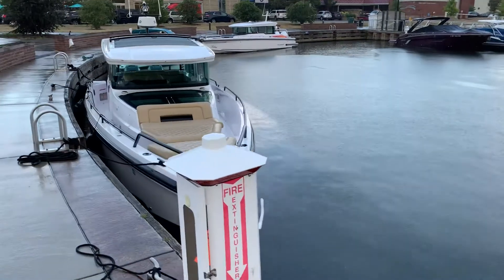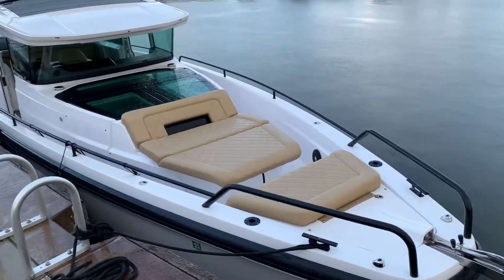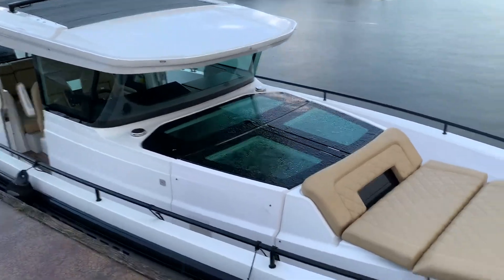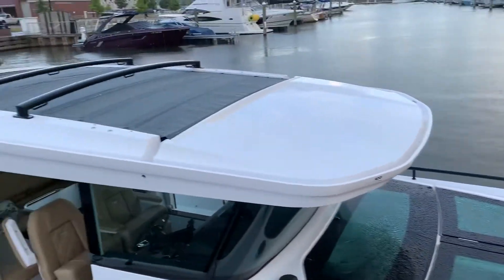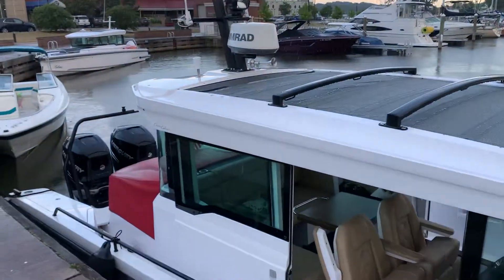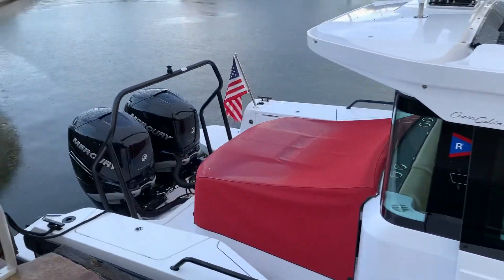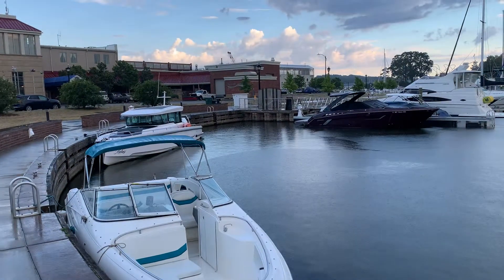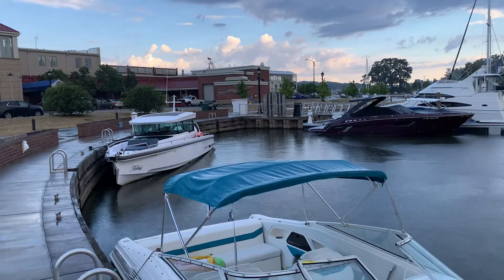Axopar BLUE STREAK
She’s a beauty!

Brabus Trim.  Radar, joystick piloting, air conditioning and more!!